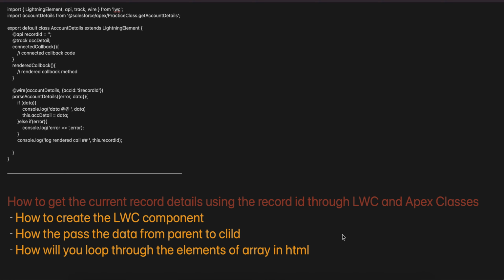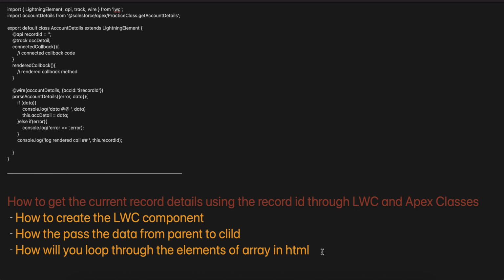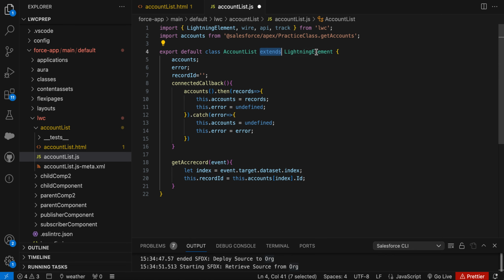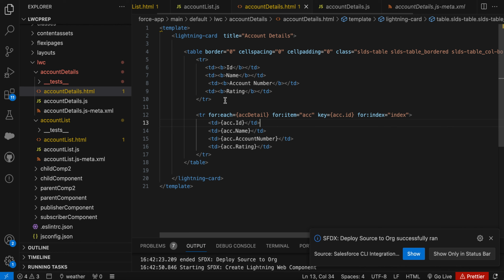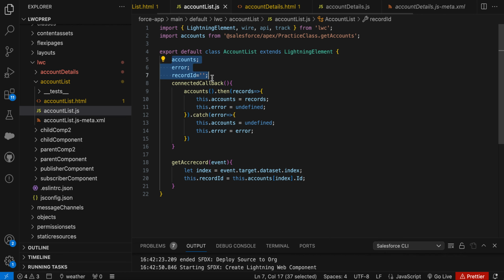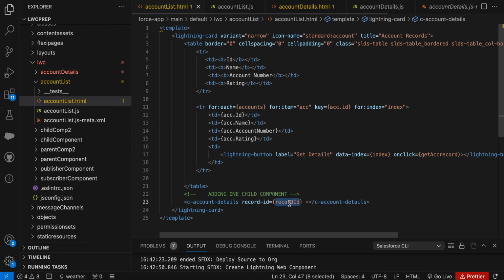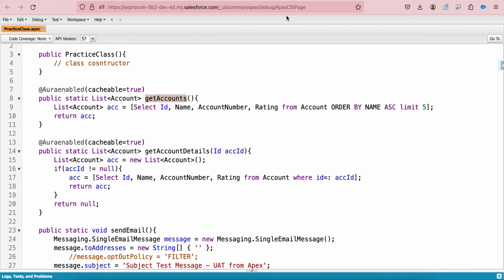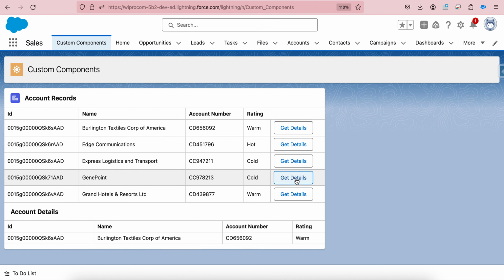How to get record information using its record id LWC and Apex Classes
How to fetch current record based on Record Id uses of lightning web component and apex class method in LWC Salesforce